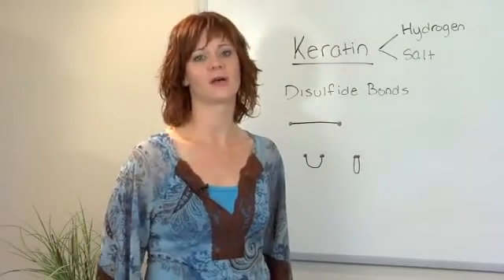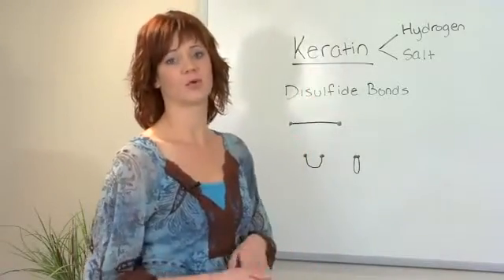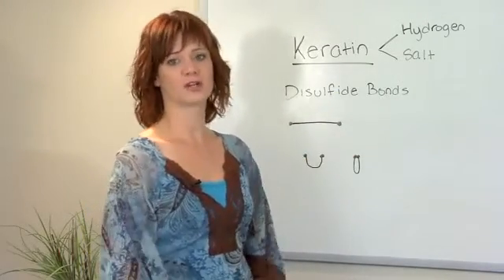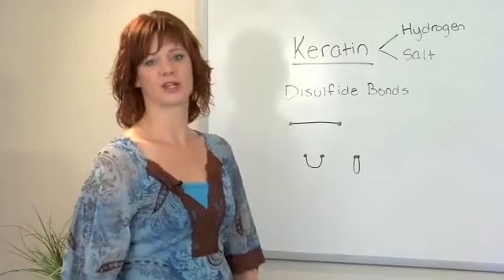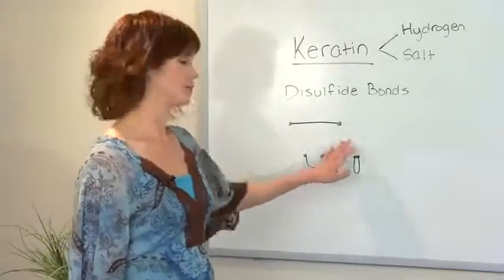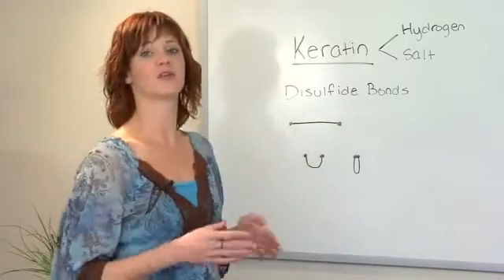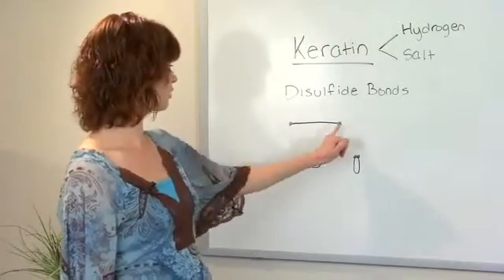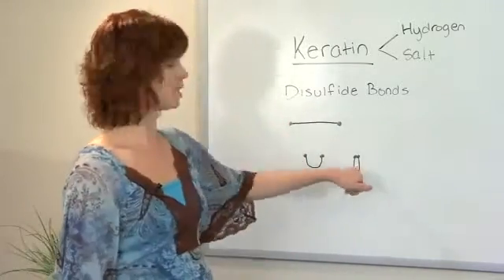How Do Chemical Hair Straighteners Work?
How Do Chemical Hair Straighteners Work?. Part of the series: Hairstyling Tips & Techniques. Chemical hair straighteners work by breaking down the disulphide bond in the hair to relax the hair and prevent the sulfur atoms from attracting each other. Understand the science behind chemical hair straighteners with styling advice from a professional hairstylist in this free video on hair care and hairstyles.